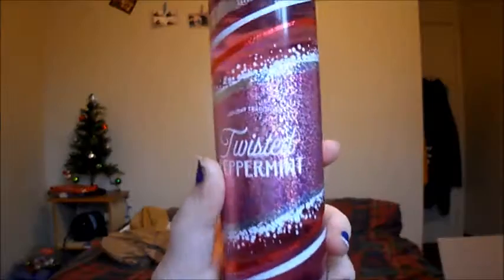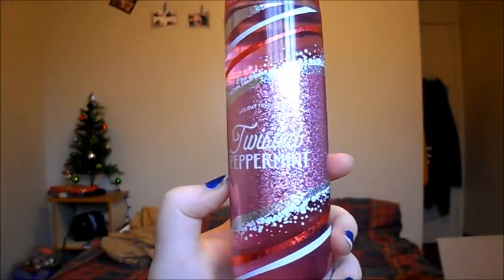Bath and Bodyworks Haul!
This is a haul from Bath and Bodyworks. I never tried their winter scents, but I love the ones that I bought!
By the way, sorry for not uploading in a while.